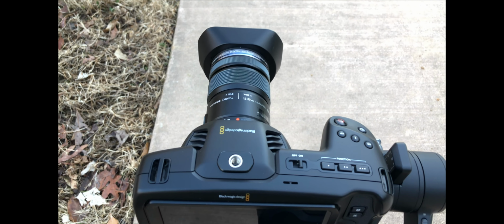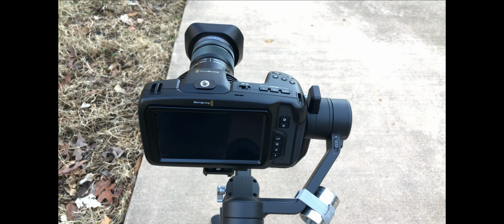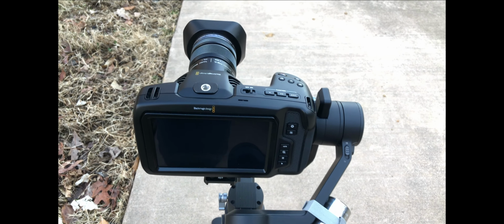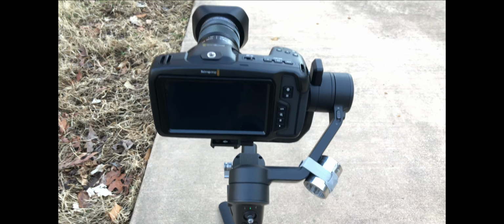Crystal Bridges North Trails BlackMagic Pocket Cinema 4K with Olympus MFT 10mm 50mm Zoom Lens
I filmed this near Crystal Bridges on the North Side on Jan 16th, 2021.  I used a new lens I got off ebay.  The Olympus MFT 10mm-50mm Zoom lens.  I had a blast using it, and will be calling it a good go-to lens!  Thanks to drummermikey on ebay for selling it to me!
DJI Ronin-SC
Olympus 10mm-50mm MFT Zoom Macro Lens
Adobe Premiere Pro
CineColor BlackMagic 4K LUT